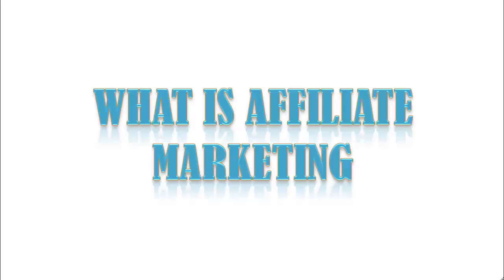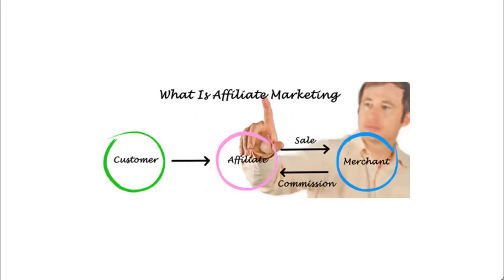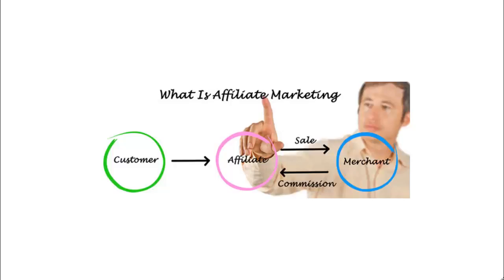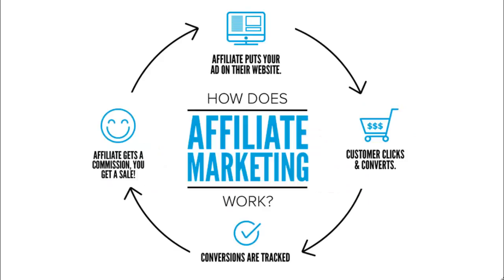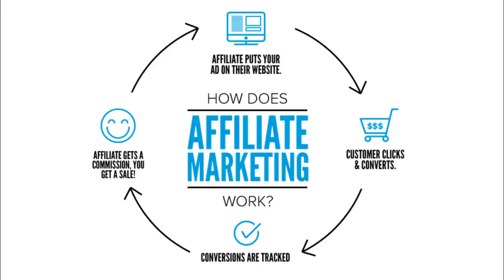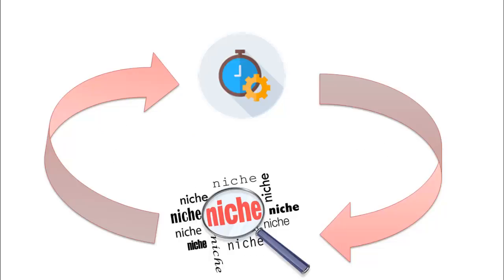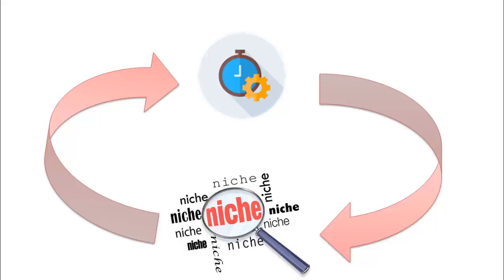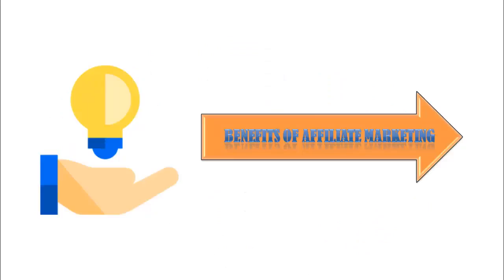Affiliate Marketing For Beginners + Free Software : What Is Affiliate Marketing?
Affiliate Marketing For Beginners + Free Software
Affiliate Marketing